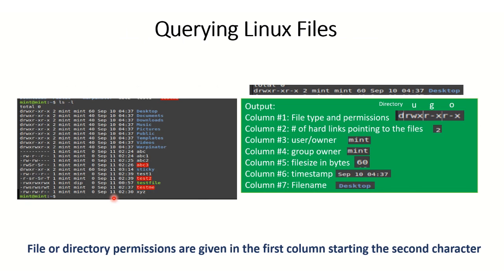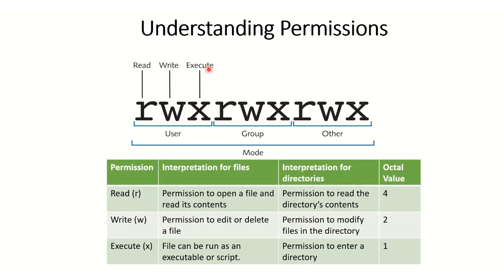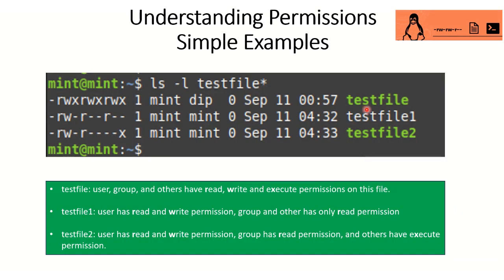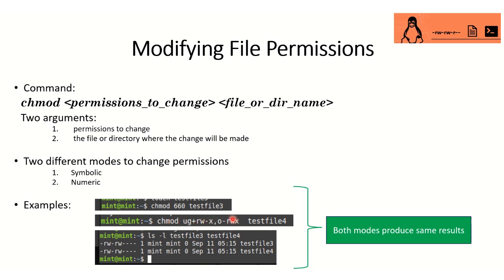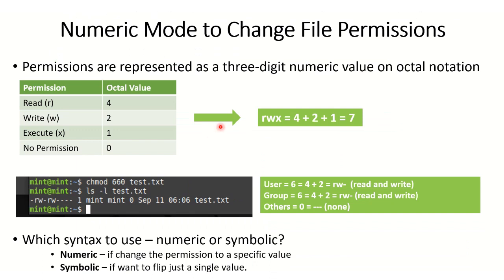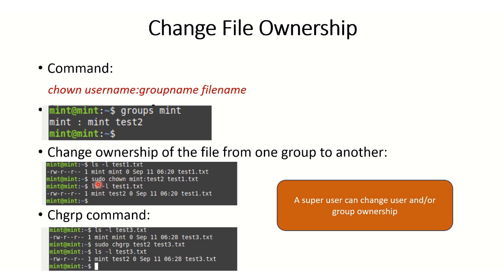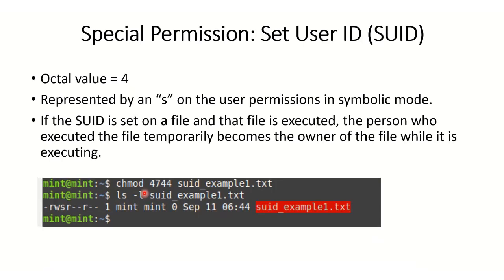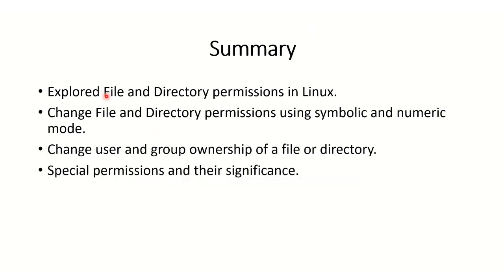Linux File Permissions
In this video, I discussed about the Linux file permissions.